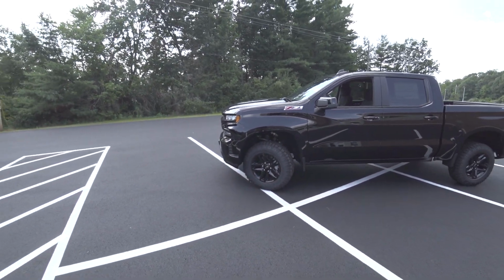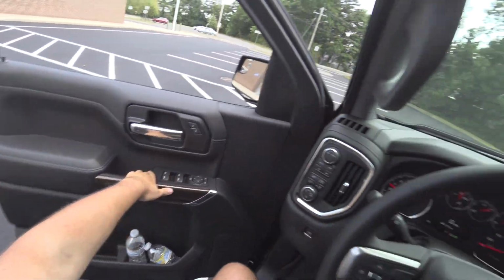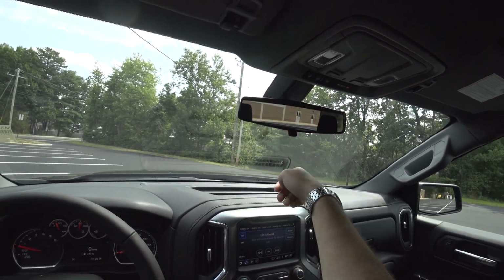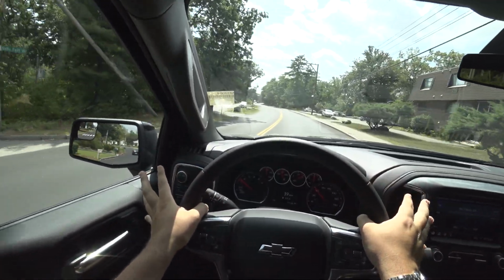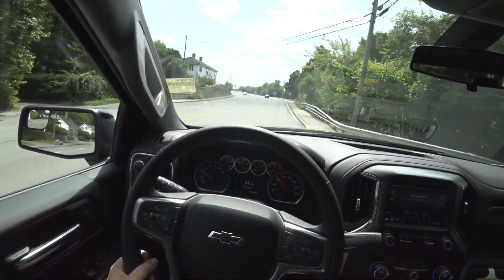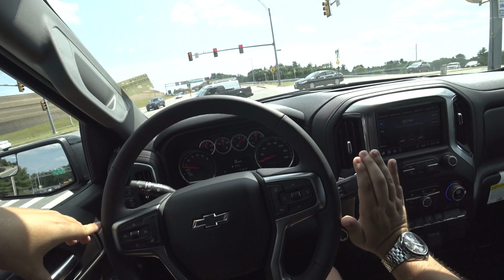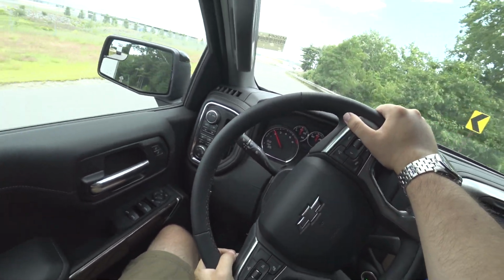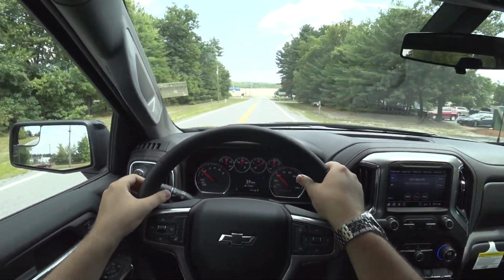2020 Chevrolet Silverado 1500 V8 Z71 Trailboss P.O.V Review